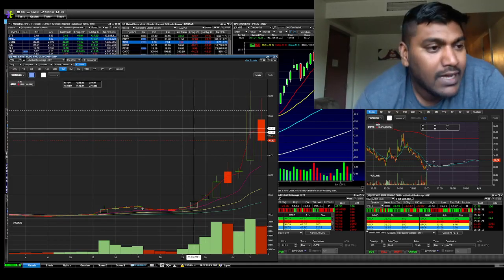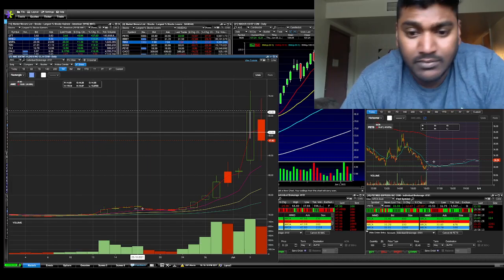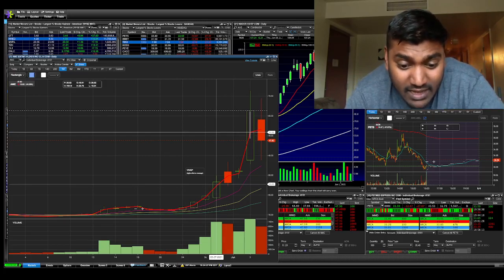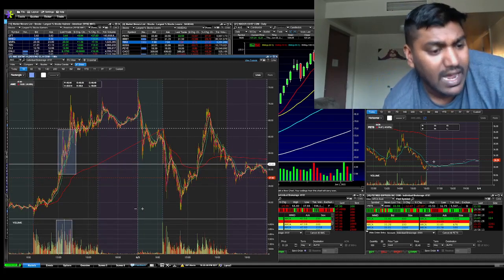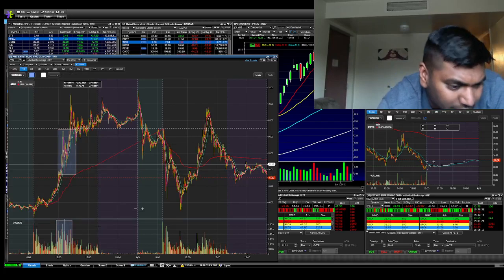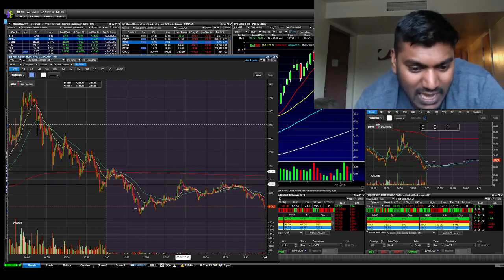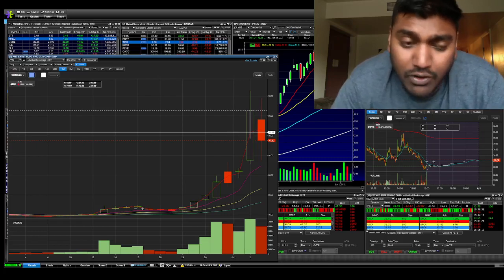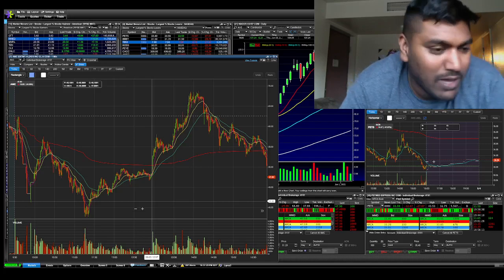Is AMC going to the Moon? Learn how to trade AMC Stock.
Are you a potential investor thinking what price to get in? Are you a day trader who blew up on this stock and wants to know how to trade it next time? This video has the answer for both the questions. Enjoy!stocks